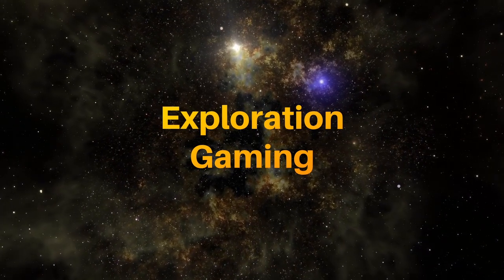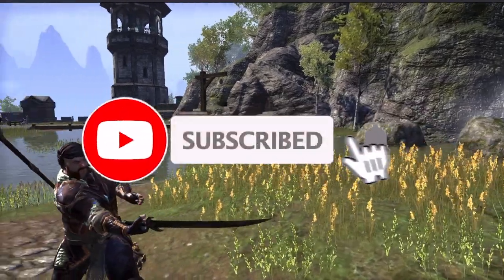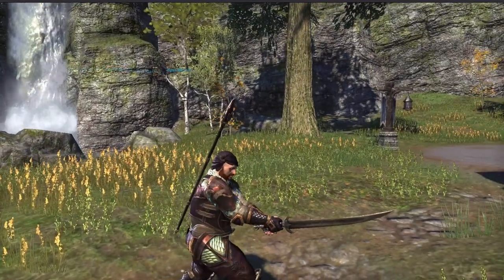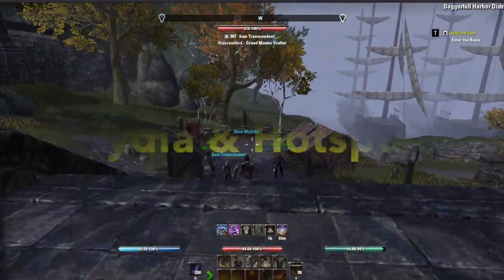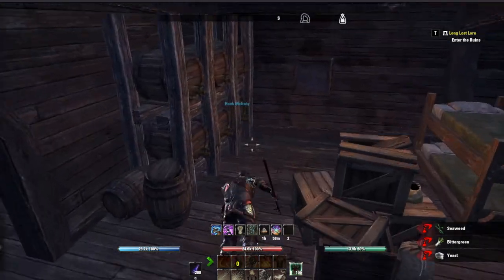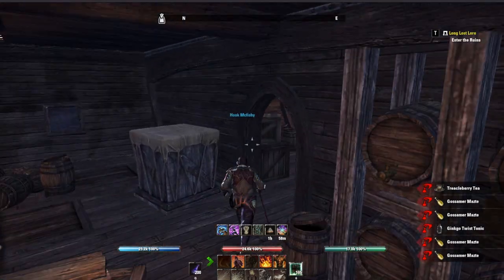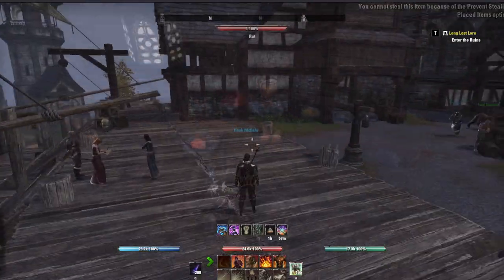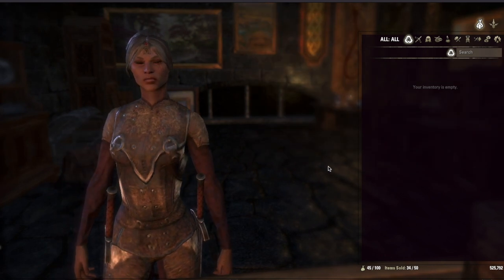Never get caught stealing in ESO again!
A quick, non-annoying way to max out your legerdemain skill tree. No muss, no fuss.